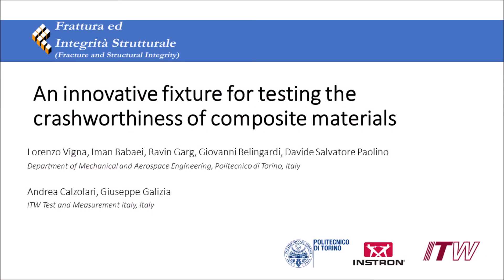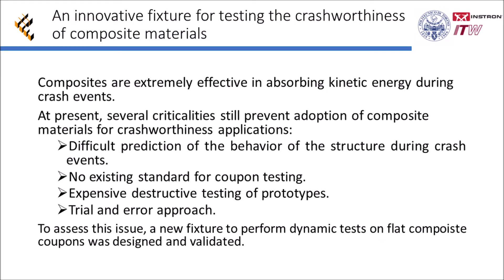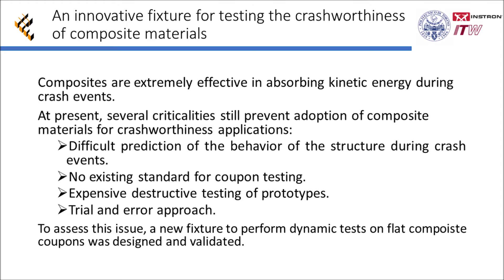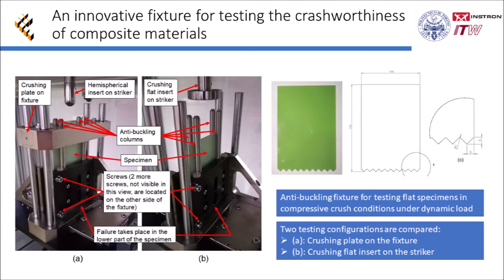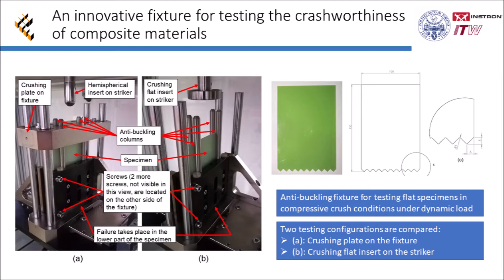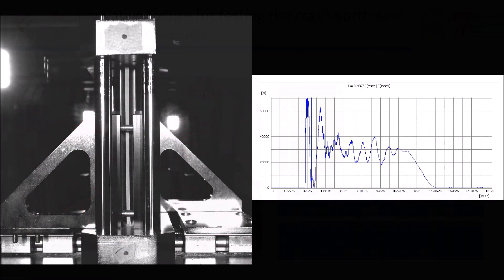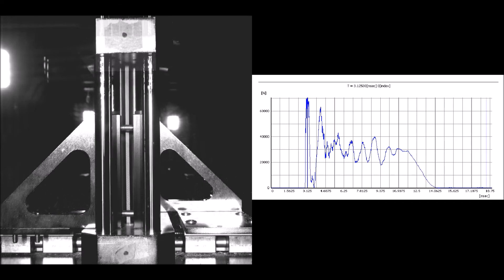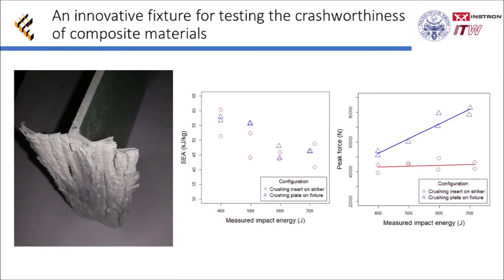An innovative fixture for testing the crashworthiness of composite materials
Despite the growing diffusion of composite materials in automotive and aerospace sectors, a standard procedure for testing their crashworthiness has not been developed yet. At present, the international standards for testing composite materials under impact conditions are not adequate to test their crush behavior.
In this paper, a procedure for measuring the energy absorption due to the compressive crushing of a composite flat specimen along its mid plane is proposed. The experimental setup requires a fixture to hold the specimen and to avoid its buckling and an instrumented drop weight tower to obtain the force-displacement curves with the aim of calculating the Specific Energy Absorption.
The paper describes the adopted test procedure and some of the features of the newly developed experimental setup. The effectiveness of the procedure is demonstrated by testing several glass fiber-epoxy specimens under different impact energies.